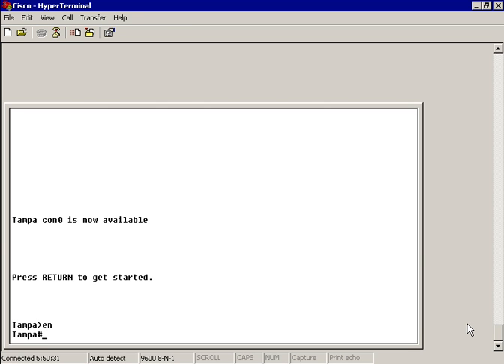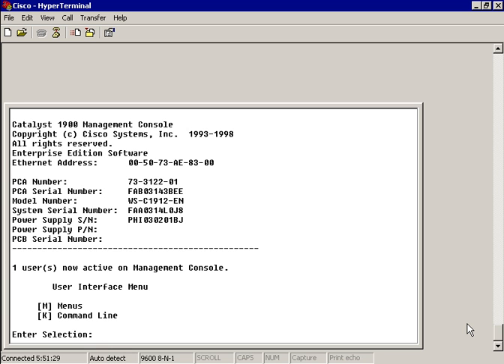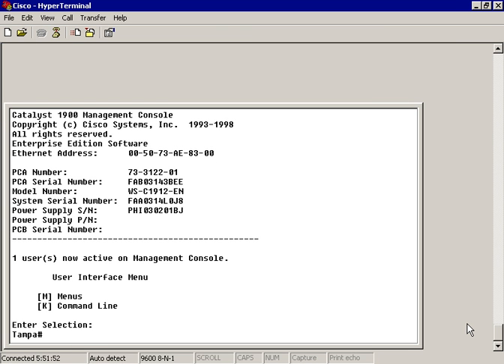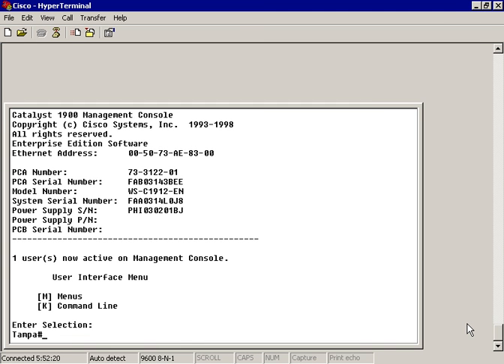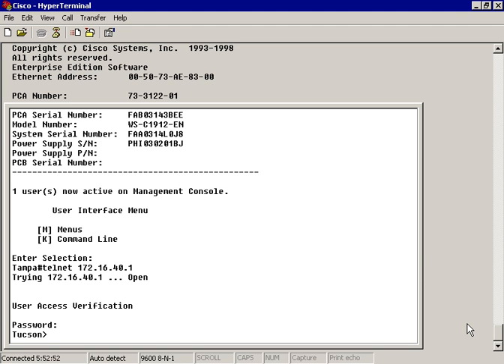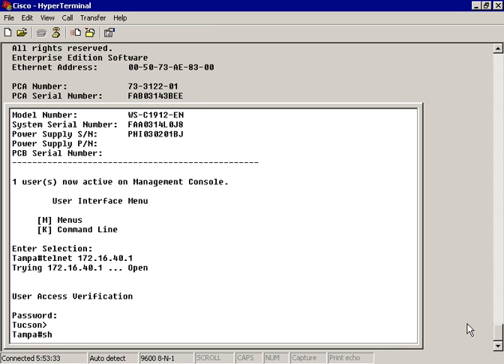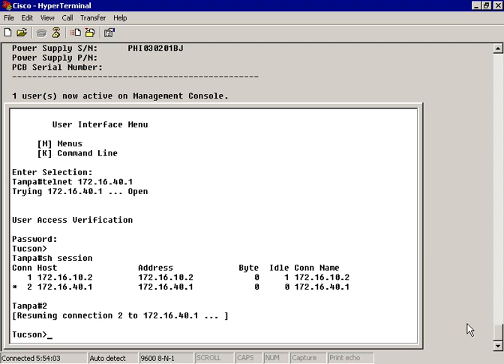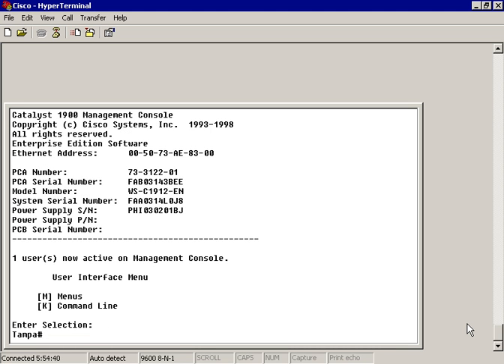CCNA - Using Telnet With Multiple Cisco Devices.avi